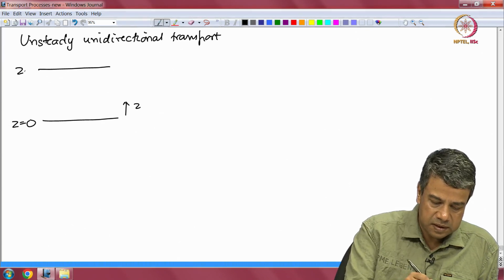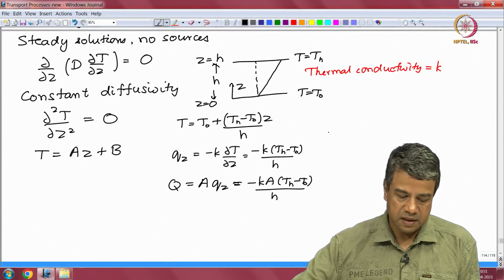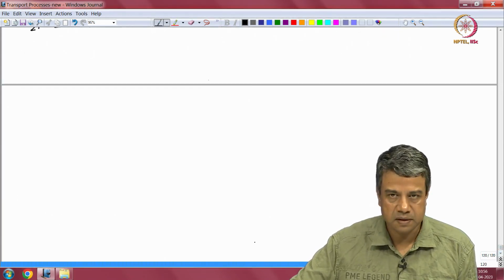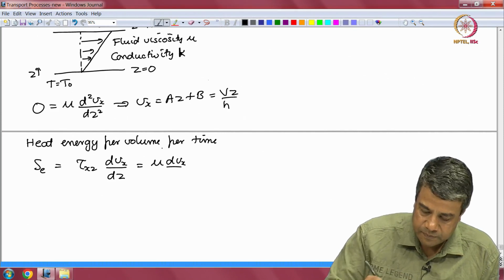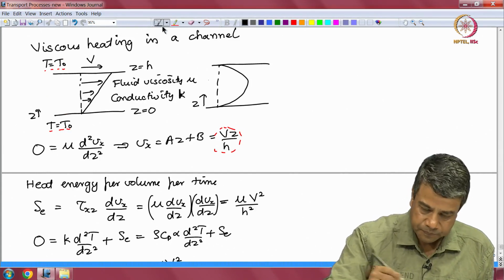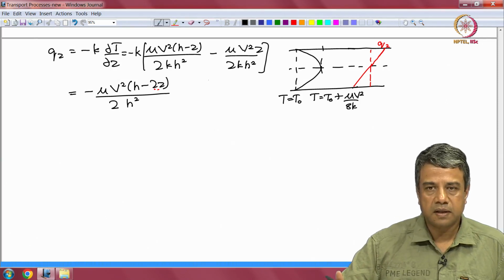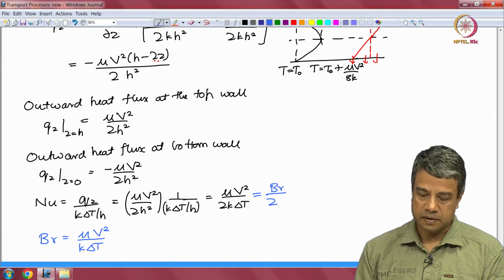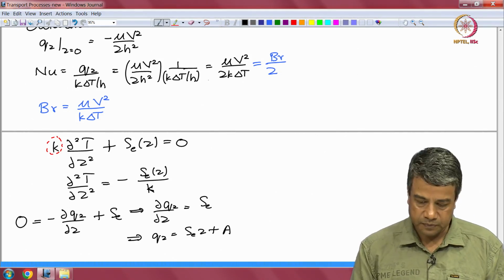Lec 33 Steady solutions, internal source, viscous heating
Unidirectional transport, internal source, viscous heating